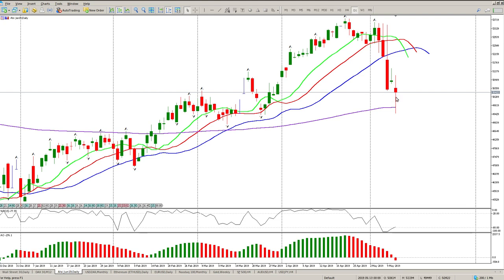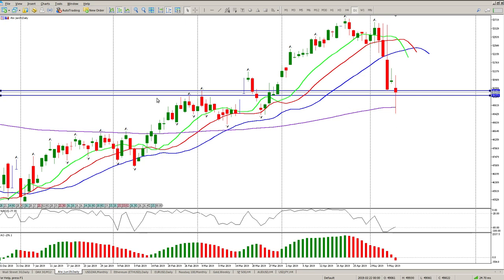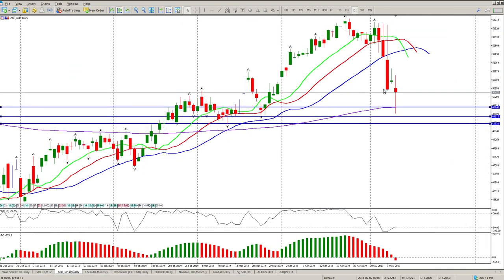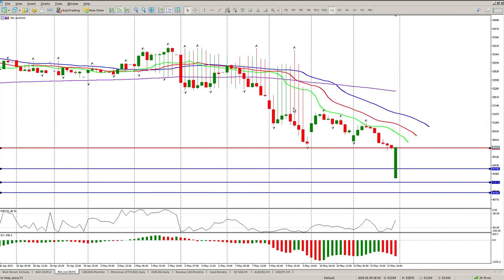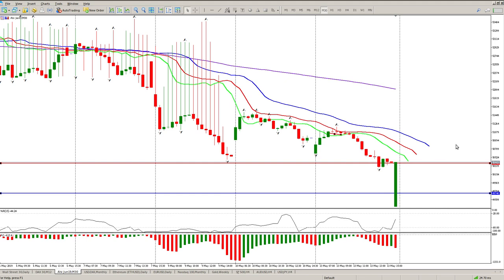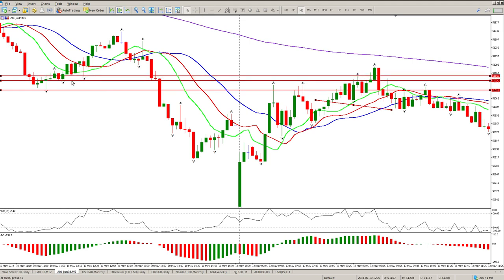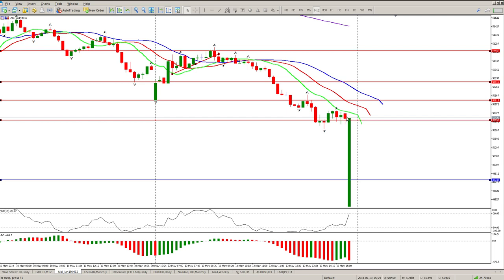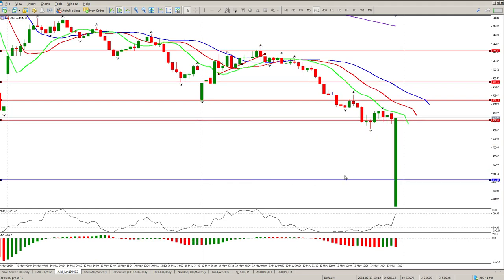Daily Trade Setup ALSI 14 May